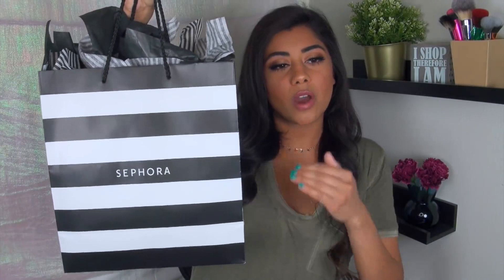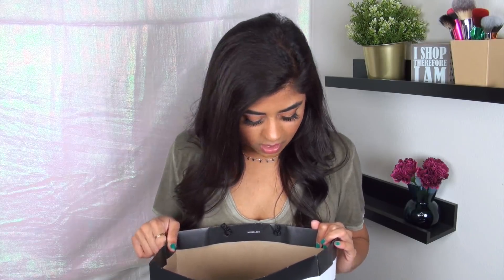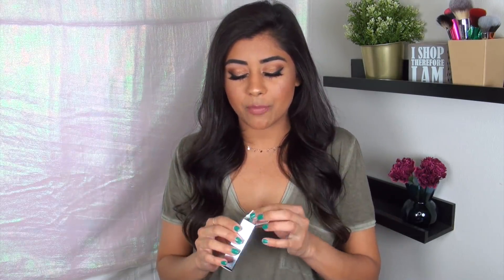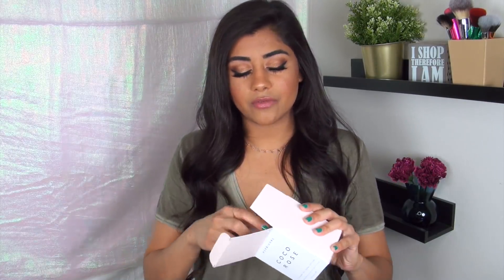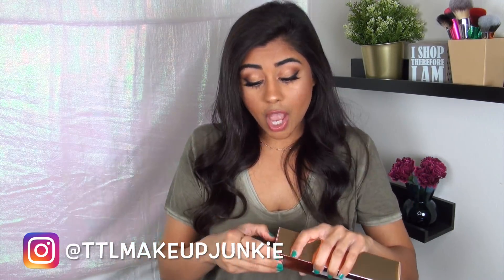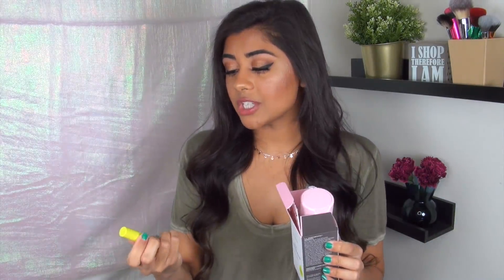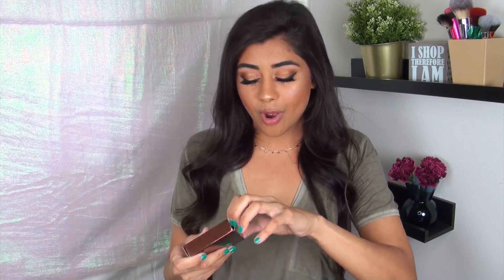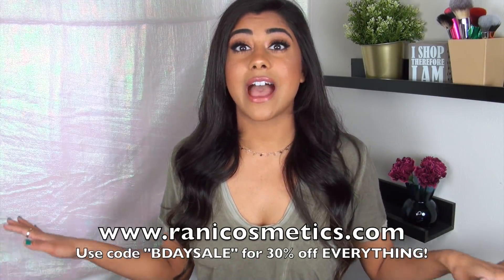MAKEUP HAUL ♥ Sephora VIB SALE 2018!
Rani Cosmetics 1-Year Anniversary Sale Details-
Sale ends on 4/22/18, while quantities last! :)
Rani Cosmetics Instagram: @ranicosmetics

Full List of Products Mentioned (in order of appearance)-
1. Sol de Janeiro Brazilian Bod Buff Smoothing Scrub ’N’ Mask

2. Sol de Janeiro Brazilian Touch Hand Cream

3. Dr. Jart+ Shake & Shot Rubber Mask in Brightening

4. Dior Lip Glow Balm in 001 Pink Glow

5. Farmacy Green Clean Makeup Meltaway Cleansing Balm

6. Farmacy Green Screen Daily Environmental Protector Sunscreen

7. Tatcha Silken Pore Perfecting Sunscreen SPF 35

8. Make Up For Ever Ultra HD Perfector Skin Tint Foundation in #8

9. Herbivore Coco Rose Coconut Oil Body Polish

10. Fenty Beauty Body Lava Body Luminizer in Who Needs Clothes?!
My Review/Demo Video: coming soon…

11. Fenty Beauty Gloss Bomb Universal Lip Luminizer in Fenty Glow

12. Drunk Elephant T.L.C. Sukari Babyfacial

13. Drunk Elephant Protini Polypeptide Cream

14. Hourglass Ambient Lighting Bronzer in Radiant Bronze Light

15. Urban Decay Grind House Sharpener

16. Tom Ford Bronzer Brush

What I'm Wearing:
Eyes: … ;)
Lips: Beauty by PopSugar Be the Boss Lip Gloss in Time After Time, Bite Beauty The Lip Pencil in 038
Cheeks: Hourglass Ambient Lighting Blush in Mood Exposure, Burberry Fresh Glow Highlighter in Nude Gold, Physician’s Formula Butter Bronzer in Deep Bronzer
Face: Make Up For Ever Ultra HD Stick Foundation in Y445, Laura Mercier Translucent Loose Setting Powder
Nails: OPI Fly
Necklace: Forever 21
Ring: Cartier
Shirt: Free People